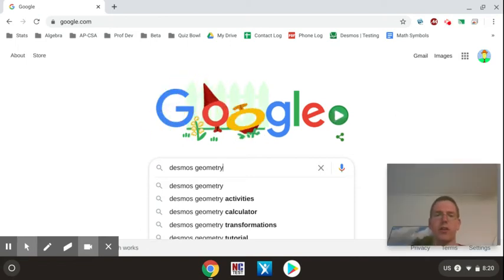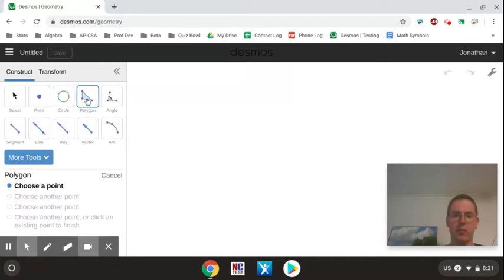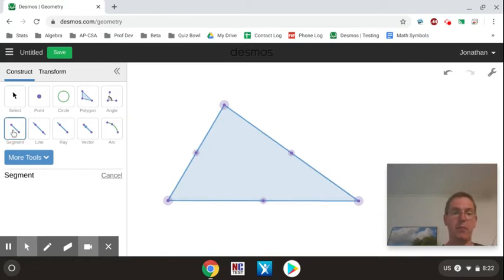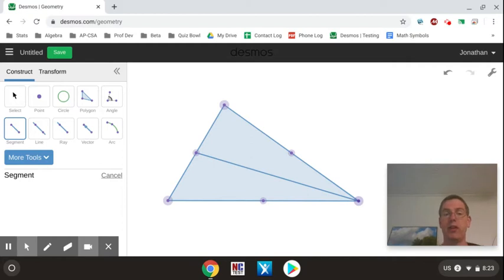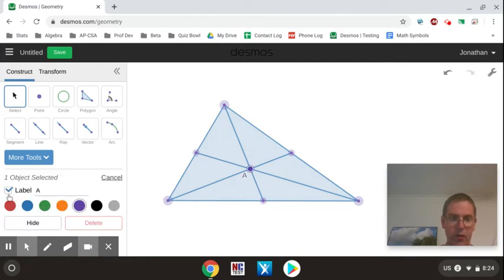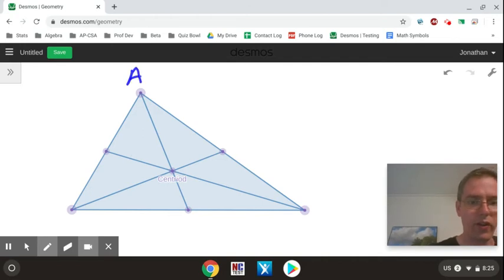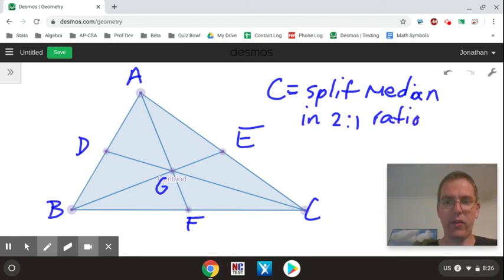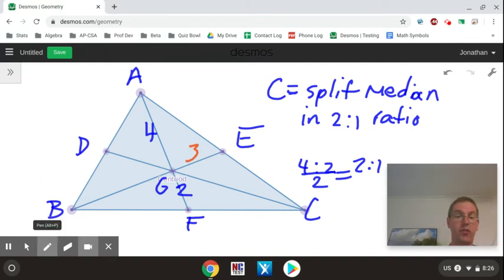Centroid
Illustrates how to find the centroid by drawing the medians of the triangle.  Focus on finding segment lengths using properties of the centroid.